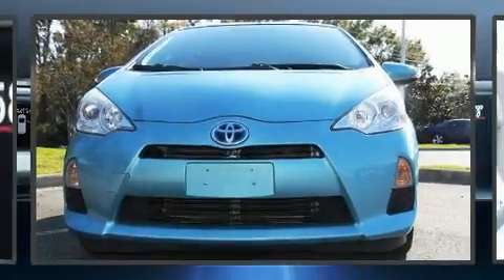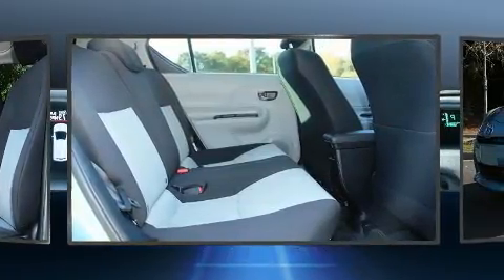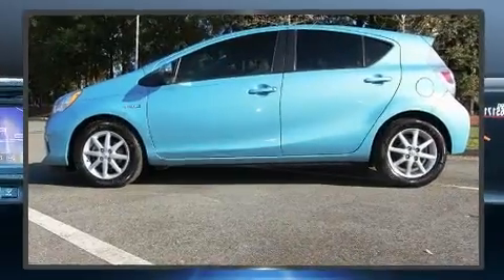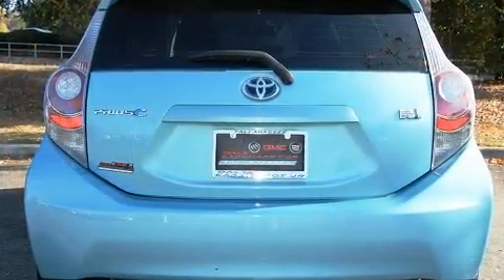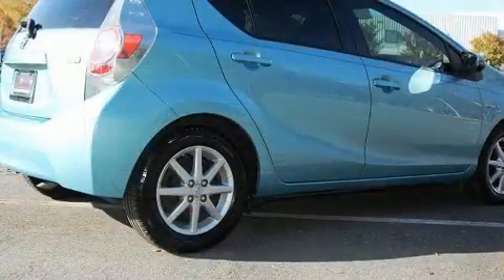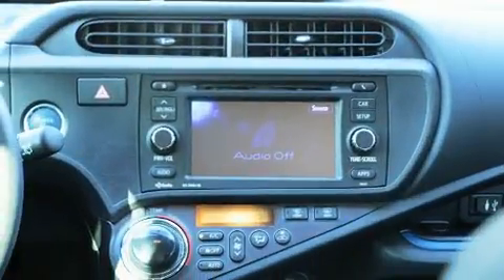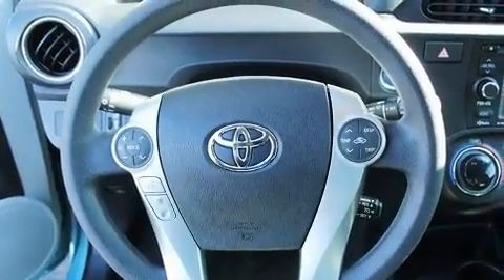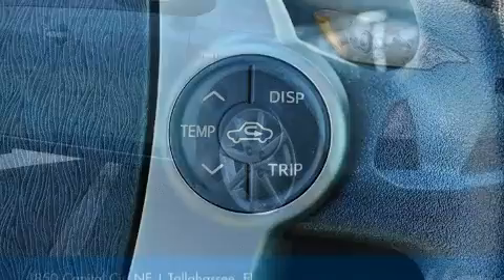2013 Toyota Prius c Three in Tallahassee, FL 32308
Get excited about the 2013 Toyota Prius c. Smooth gearshifts are achieved thanks to the efficient 4 cylinder engine, providing a spirited, yet composed ride and drive. Toyota paid particular attention to efficiency and practicality with the following features: 1-touch window functionality, variably intermittent wipers, a trip computer, front bucket seats, turn signal indicator mirrors, remote keyless entry, and a split folding rear seat. Storage solutions are integrated throughout the interior, demonstrating thoughtful attention to detail. For drivers who enjoy the natural environment, a power moon roof allows an infusion of fresh air. Premium sound drives 6 speakers, providing you and your passengers a sensational audio experience. Toyota ensures the safety and security of its passengers with equipment such as: dual front impact airbags with occupant sensing airbag, head curtain airbags, traction control, brake assist, ignition disabling, and ABS brakes. Various mechanical systems are monitored by electronic stability control, keeping you on your intended path. You will have a pleasant shopping experience that is fun, informative, and never high pressured. Please don't hesitate to give us a call.